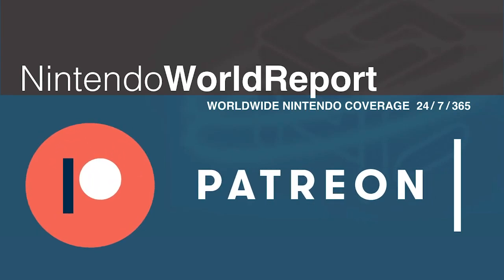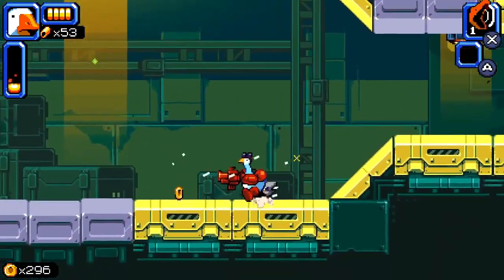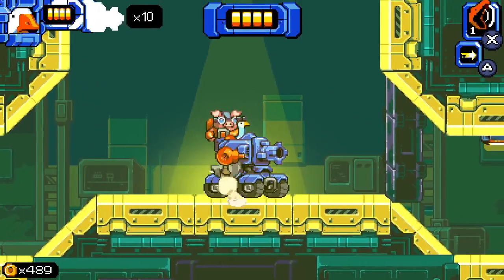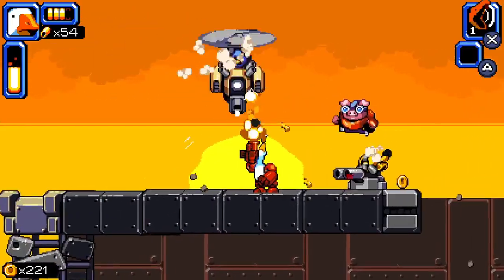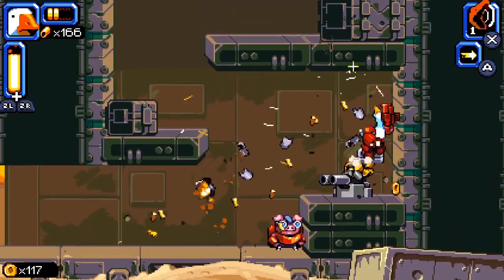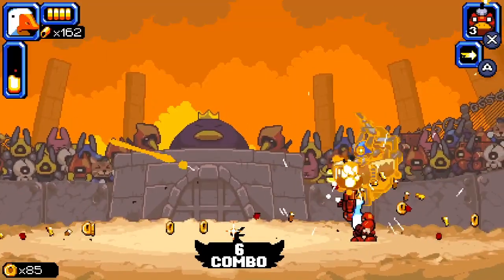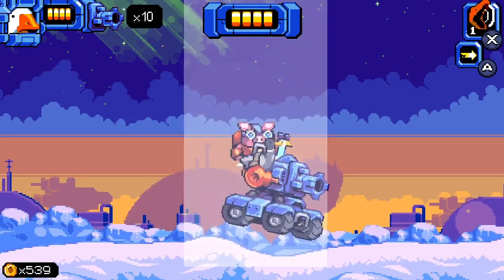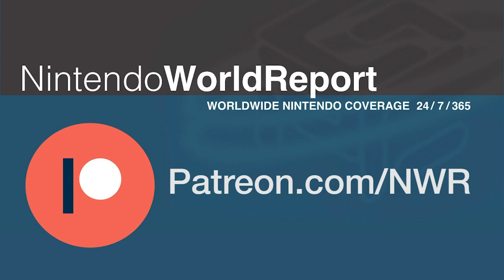Mighty Goose (Switch) Review - Goose Em' Up!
Jordan plays this arcadey side-scrolling shooter. Does this bird sing? Or is this a game most foul? Mighty Goose lands on Nintendo Switch June 5th, 2021.